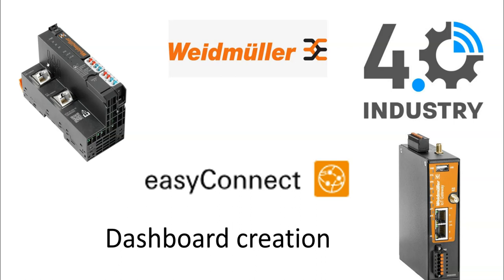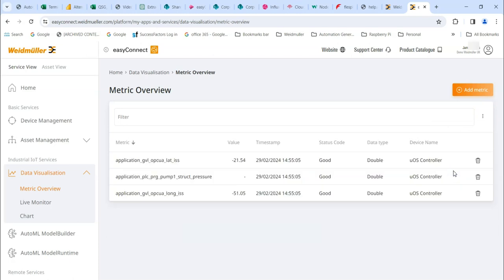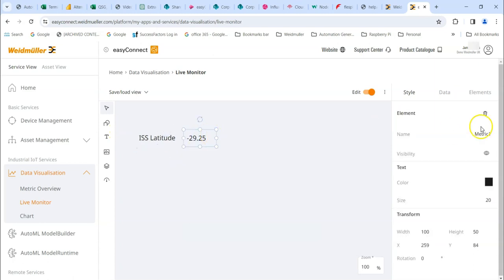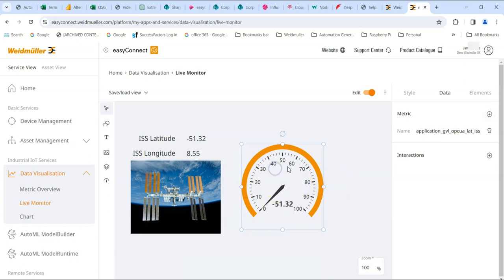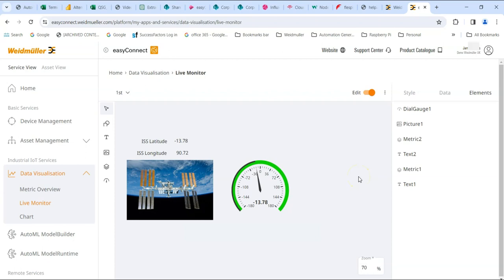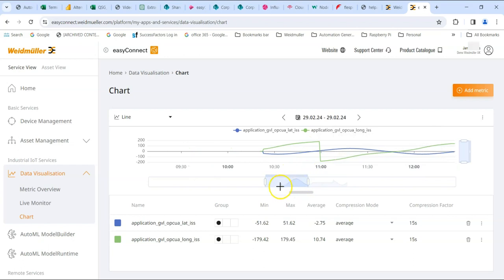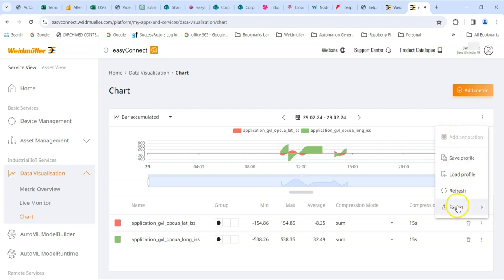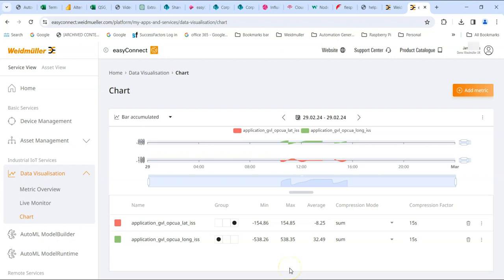easyConnect Telemetry Dashboard, charts, live data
This video is part of a collection of videos related to Weidmuller easyConnect cloud service. This video details setup of dashboards (Live data), and charts / trends.